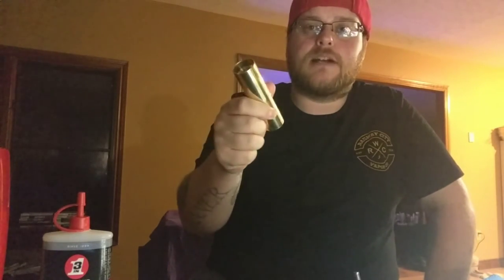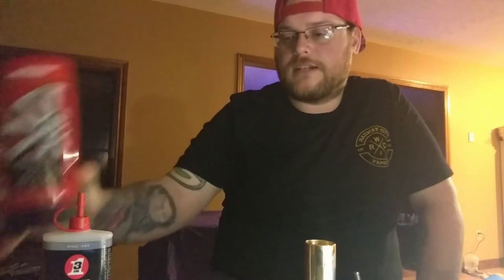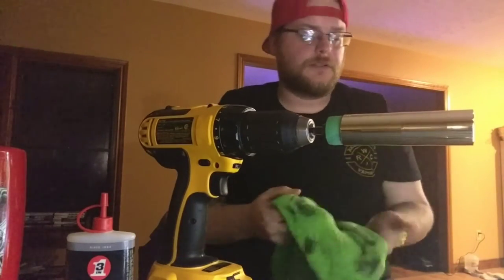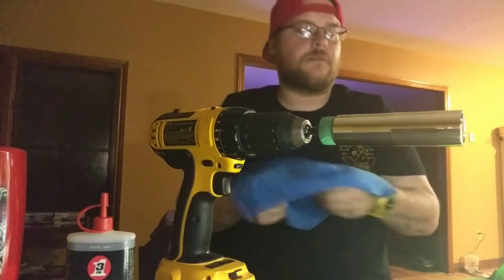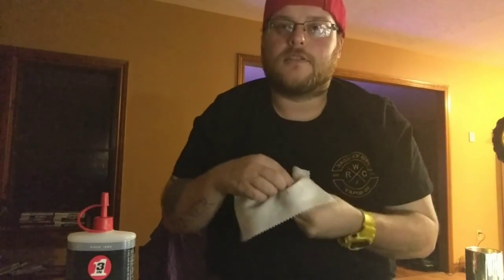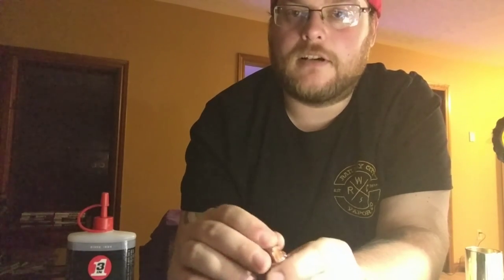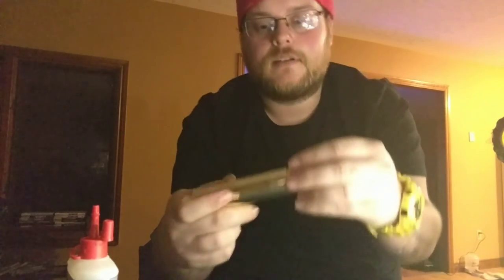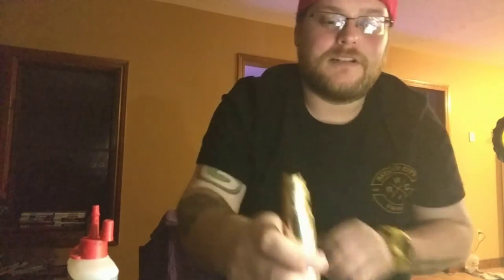How to Clean your Mechanical Mod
In this video I show you how I clean my mech mods. Enjoy.